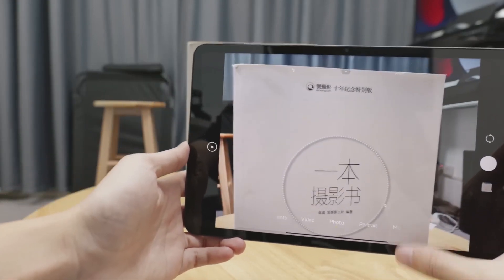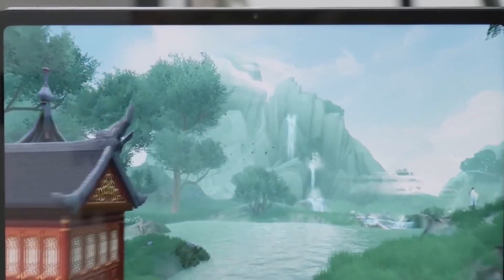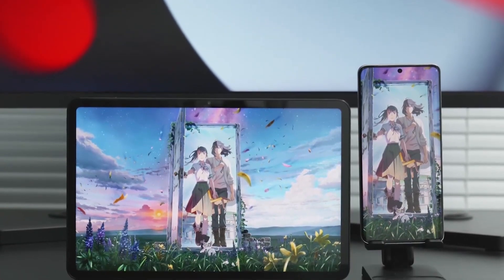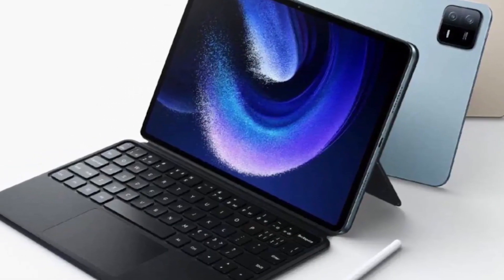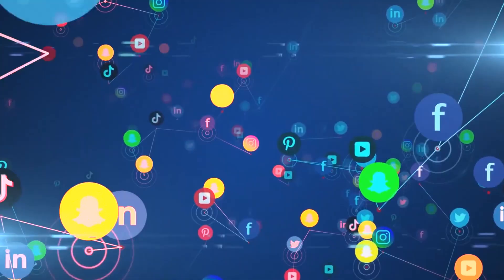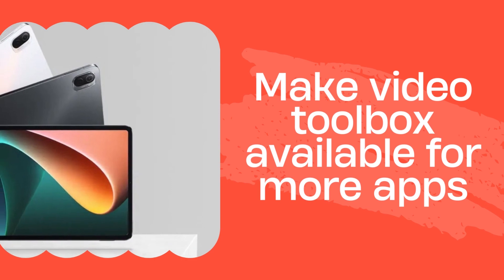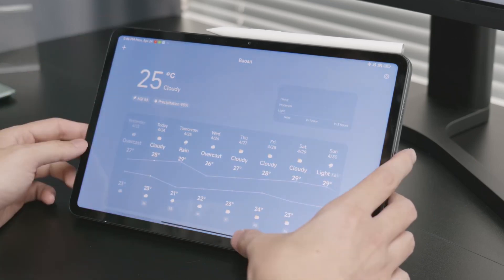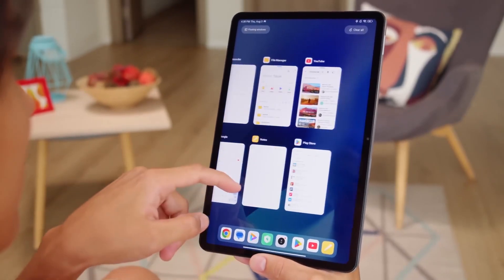Things You Need to Know about Xiaomi Pad 6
In this insightful video, we're diving deep into the world of technology to bring you all the essential details about the highly anticipated Xiaomi Pad 6. 📱✨

If you're curious about the latest advancements in the tech realm, especially when it comes to tablets, you're in for a treat. Our comprehensive review covers everything you need to know about the Xiaomi Pad 6 – from its sleek design to its powerhouse performance and innovative features.

Join us as we unpack the specs, explore the user experience, and shed light on the functionalities that make this device stand out in the market. Whether you're a tech enthusiast, a potential buyer, or simply someone who loves staying ahead of the curve, this video is tailored just for you.

We'll discuss its display quality, processing speed, battery life, and much more. Our goal is to provide you with the insights you need to make an informed decision about whether the Xiaomi Pad 6 is the perfect addition to your tech collection.

So, buckle up and get ready to embark on a journey of discovery as we delve into the "Things You Need to Know about Xiaomi Pad 6." Don't forget to hit that like button if you find this video informative, subscribe to our channel for more tech reviews, and ring the notification bell to stay updated on our latest content.

Thank you for choosing us as your source of tech insights – we're excited to have you along for this tech-savvy adventure!